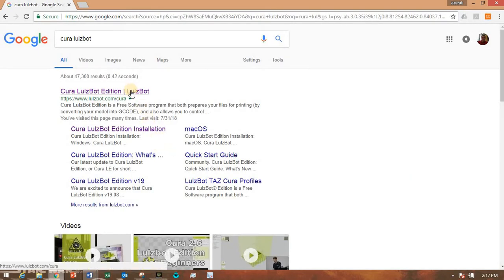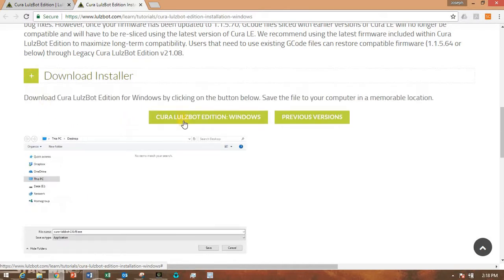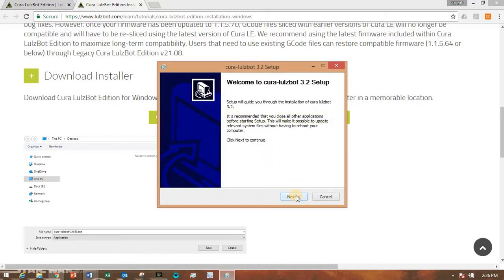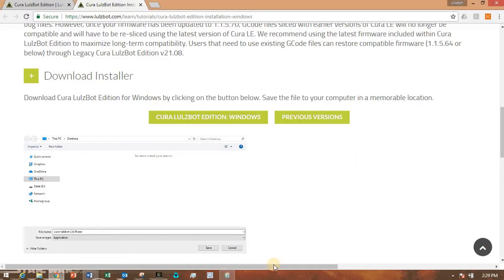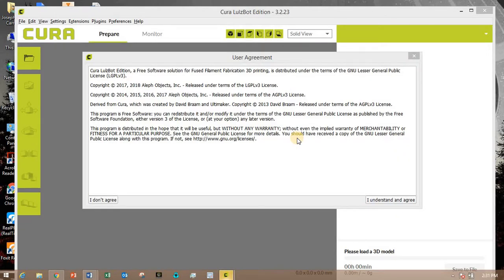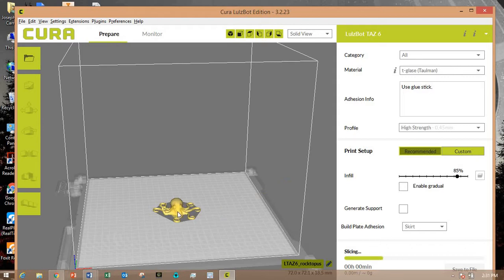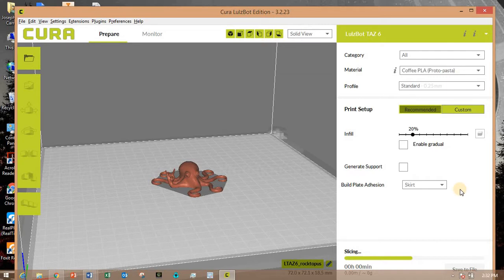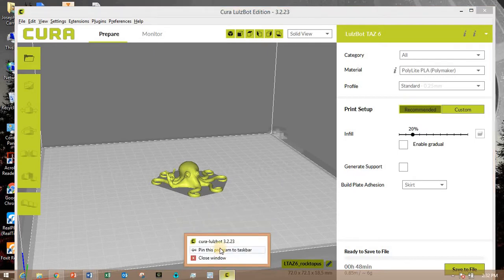how to install Cura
UKH Engineering Drawing and Graphics. instructional video on how to install cura for 3d printing with the lulzbot taz 6